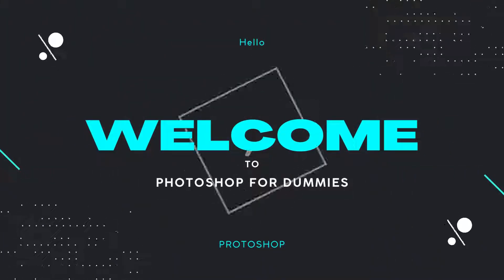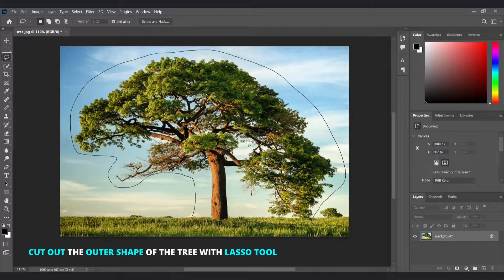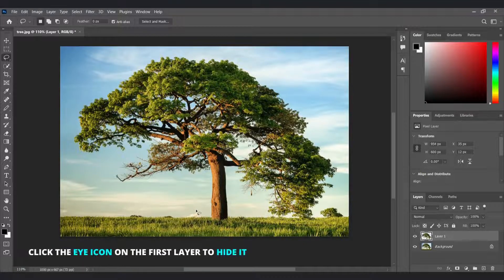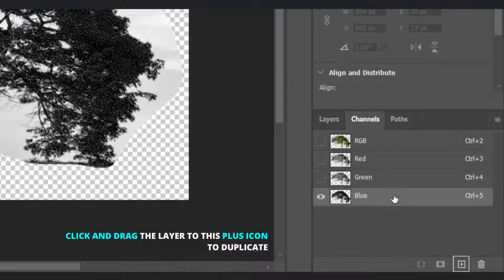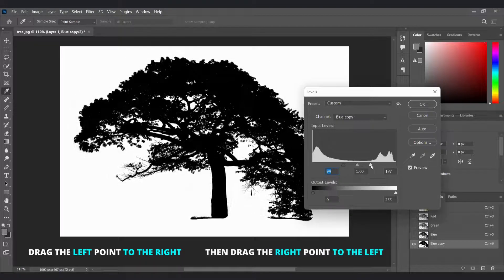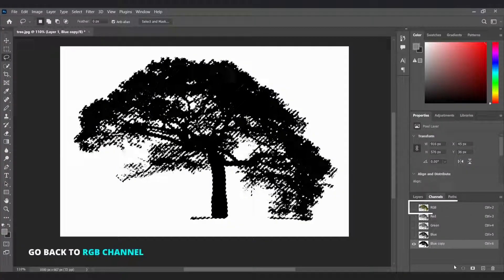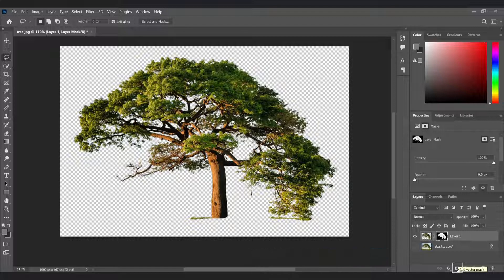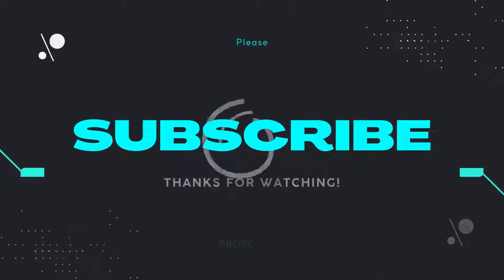1 MIN | How To Cut Out Trees in Photoshop [EASIEST & FASTEST WAY]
ONE MINUTE TUTORIAL OF CUTTING OUT TREES IN ADOBE PHOTOSHOP!

In this channel, Protoshop will take you through how you can edit anything in Adobe Photoshop in the quickest and smartest way possible!

We believe Photoshop tutorials can be made short and precise and our mission is to provide the most straightforward tutorials that can help you save time!